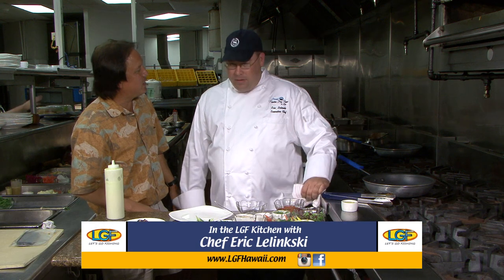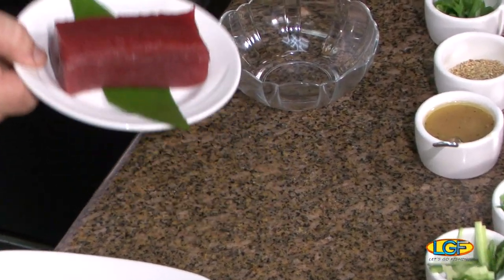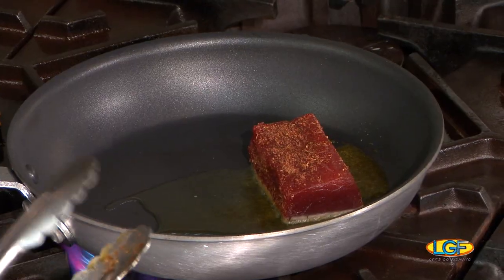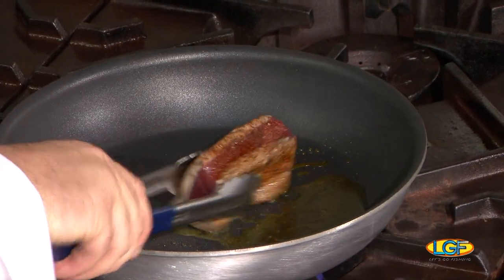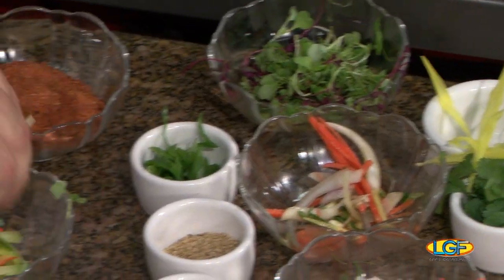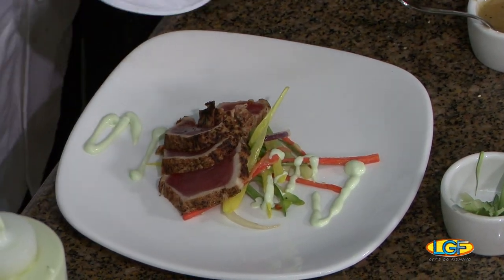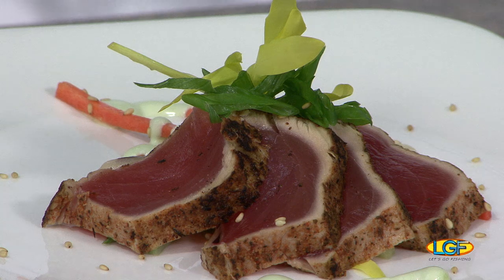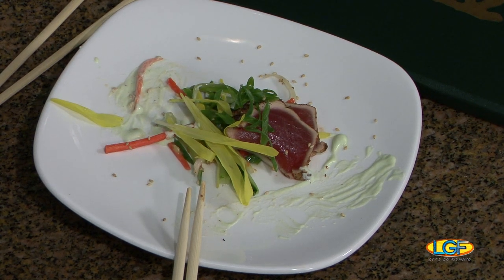Blackened Big Island Yellowfin Tuna!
FEATURED SEAFOOD:  Big Island Yellowfin Tuna (Ahi)

FEATURED CHEF:  Eric Lelinski

Restaurants in Hawaii can almost always be counted on to serve “Blackened Ahi Sashimi” on their menus.

Chef Eric takes us through the very simple steps used to prepare this Island Classic!

The Ahi “block” is seared for mere seconds, sliced, then served over a vegetable medley of Cucumber, Corn sprouts, Carrots, and Green Onions drizzled with an Orange-Ginger vinaigrette.

An Aioli Sauce spiced with Wasabi accompanies this dish.  Fantastic!

INVITE US!